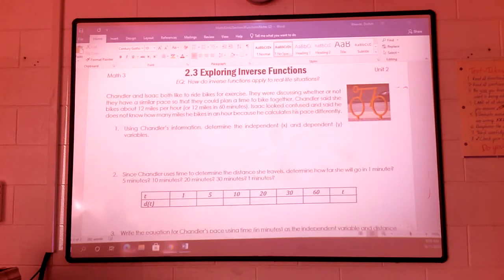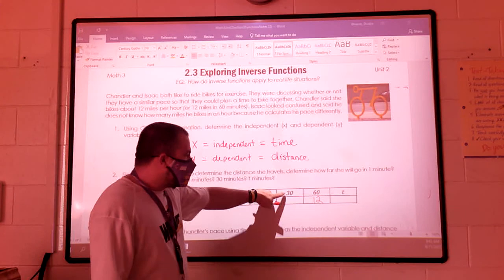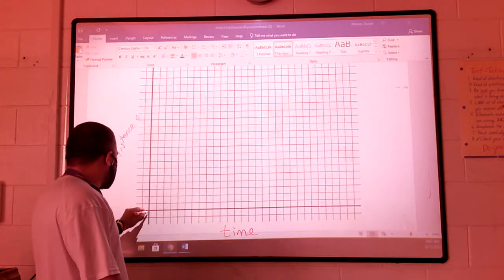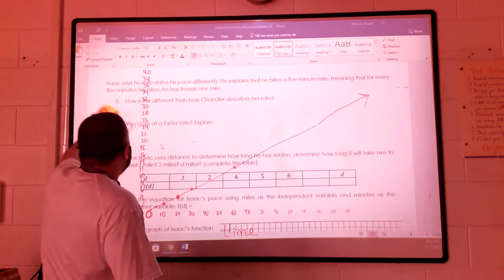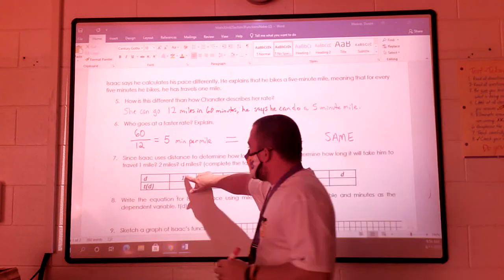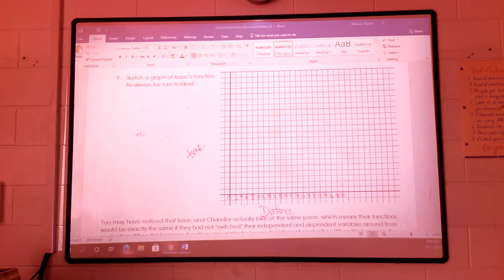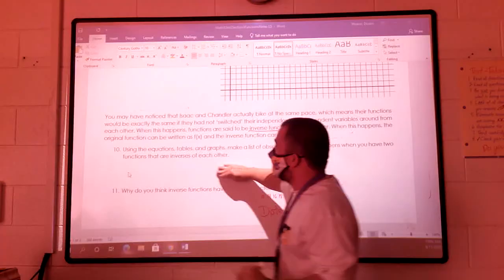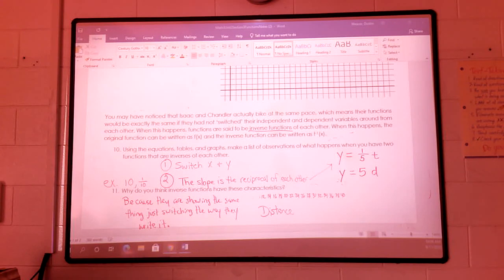Math III Unit 2 Section 3 Inverse Functions